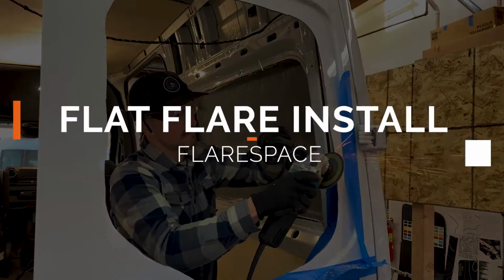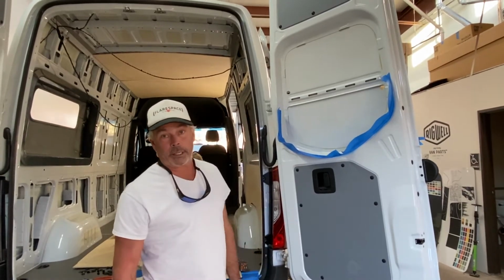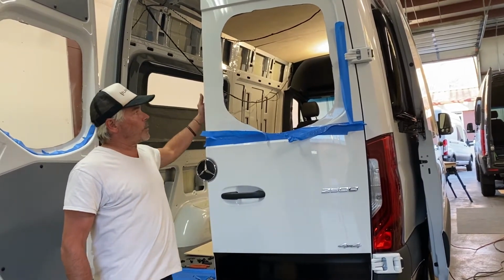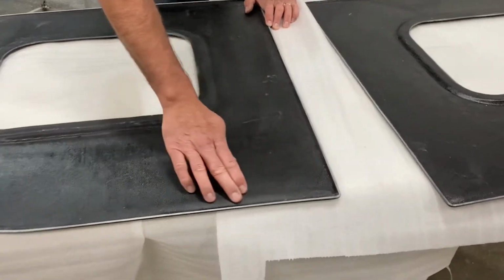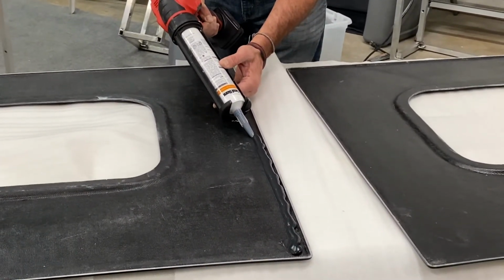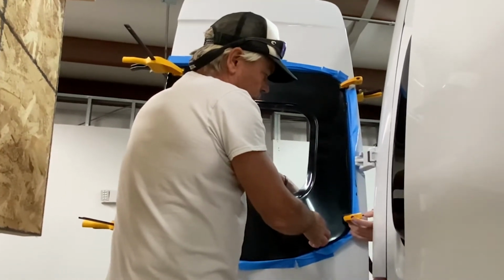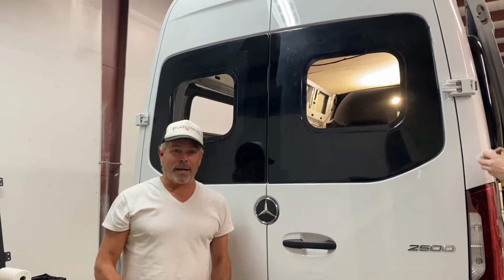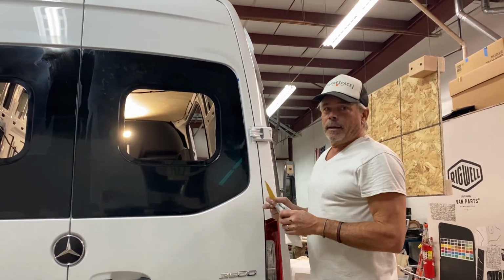Flarespace Flat Flare Installation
Keith describes the process of installing the new Flarespace Flat Flare.